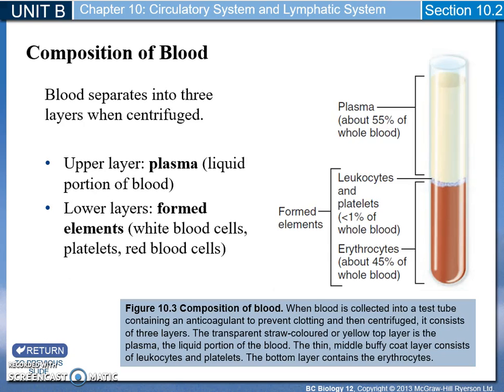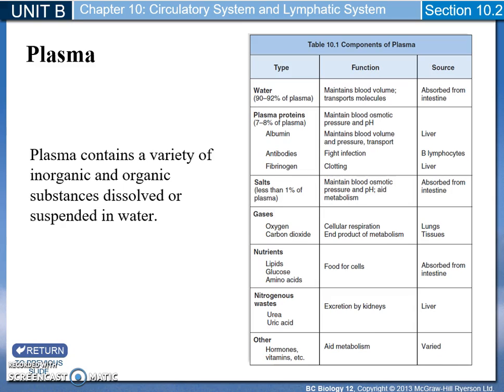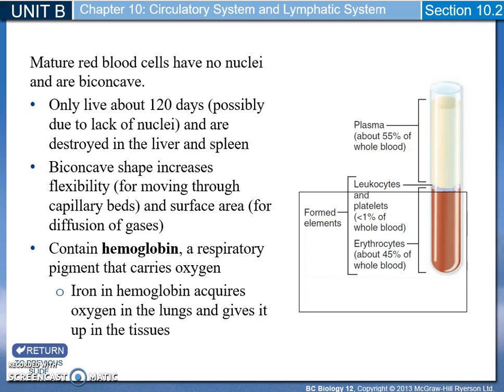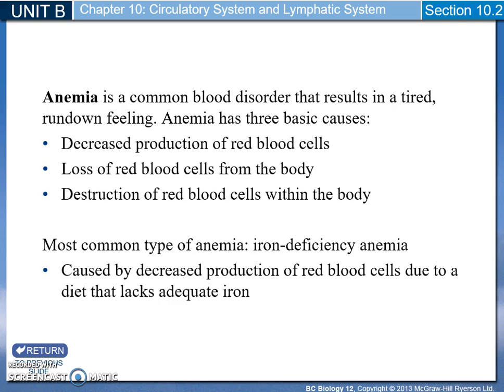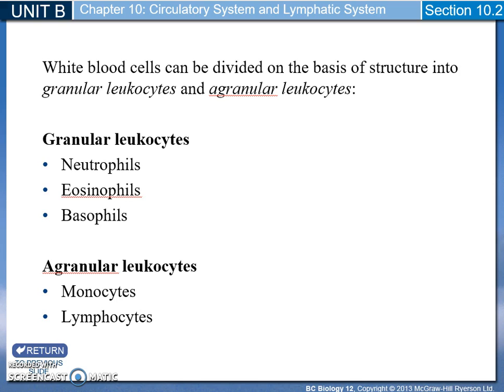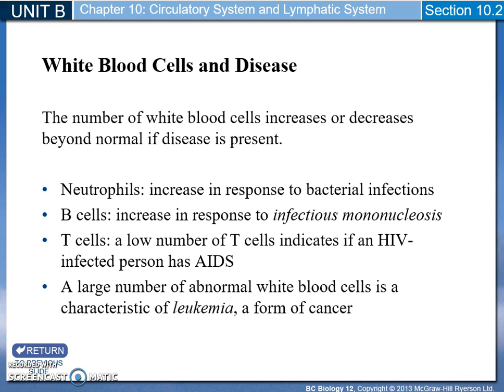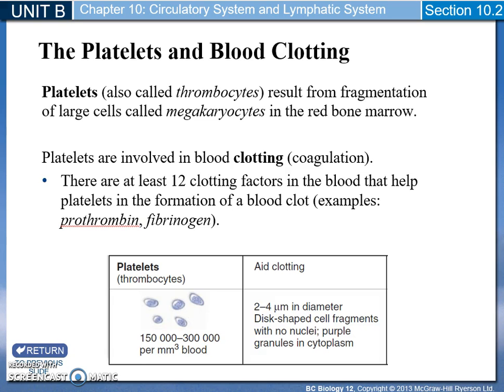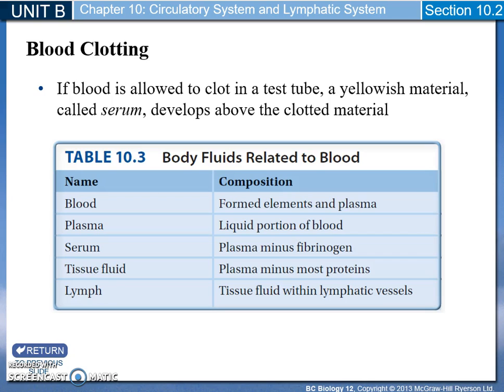Bio12 Section 10 2a